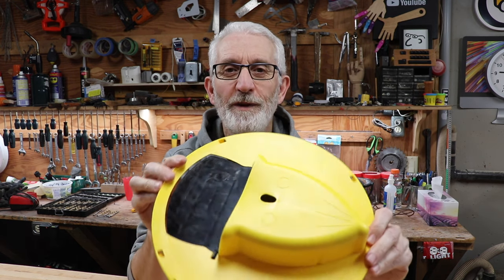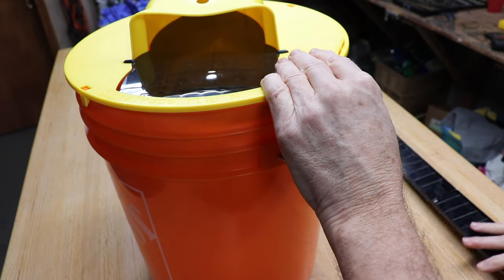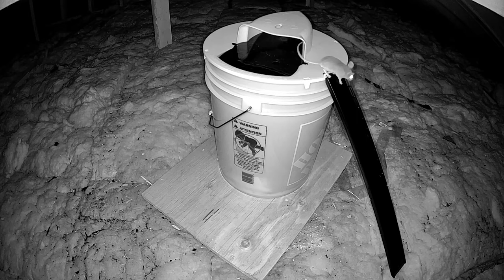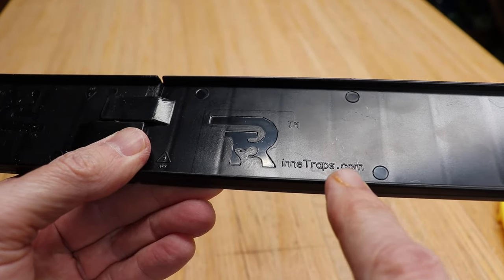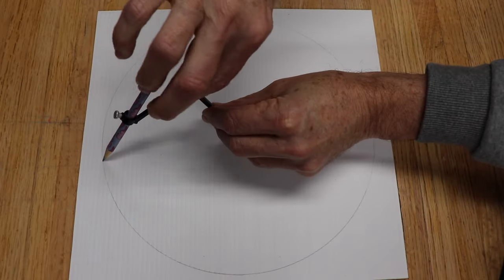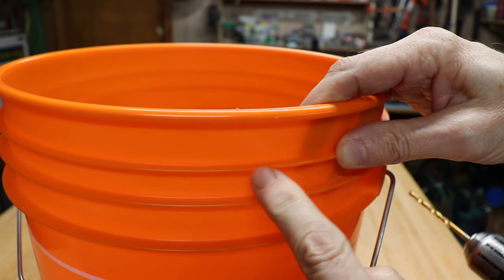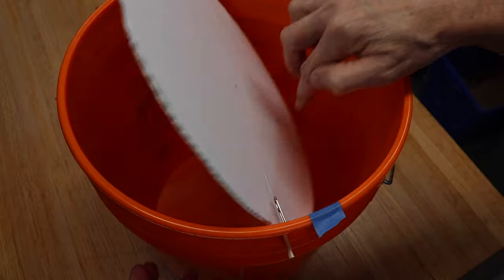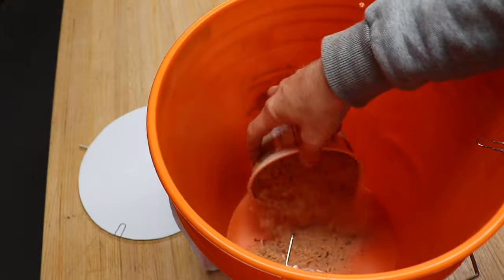How To Replicate ● The Best Mouse Trap Sold Today !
● RinneTraps Amazon .
The RinneTraps Flip n Slide is the best automatic reset mousetrap sold today! It will catch multiple mice without harm. Can you make a flip n slide mouse trap yourself? Let me show you how to make one. A mouse trap you can make yourself. Easy to build, easy to bait, easy to release and best of all it's humane and there's no springs or levers to wind up or load. The mouse cannot escape. Mice are not harmed in any way during capture or release. Mice can be captured, released and let go calmly and easily. You'll need plastic cardboard, a 5 gallon bucket and a few other common items for this mousetrap.

● RinneTraps Amazon .
● Retractable Bench Casters .
● Tin Snips .
● My Great Little Cordless Drill .
● Drill Bits .
● DeWalt Hot Glue Gun .
● WYZE Security Camera .
     (this was the little beauty that was in my attic to catch the action whenever motion was detected)

● RinneTraps Amazon .
● Retractable Bench Casters .
● Tin Snips .
● Drill Bits .
● WYZE Security Camera .

Full Transparency! A small portion of each sale goes from RinneTraps pocket and Amazon's pocket to my pocket with no additional cost to you! It's very much appreciated!